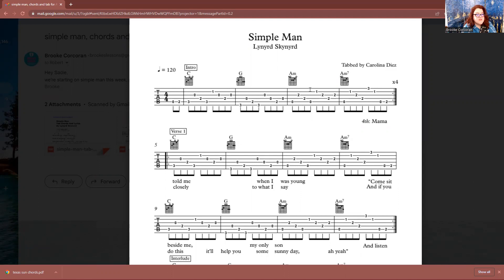simple man play along video for Abe